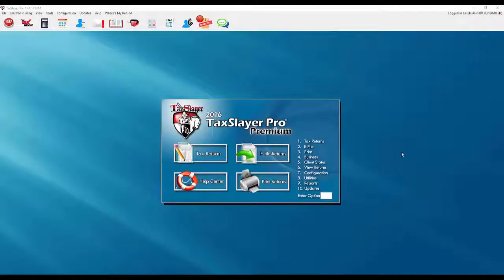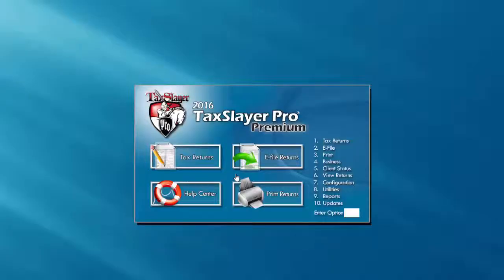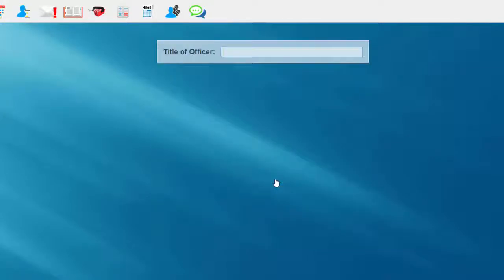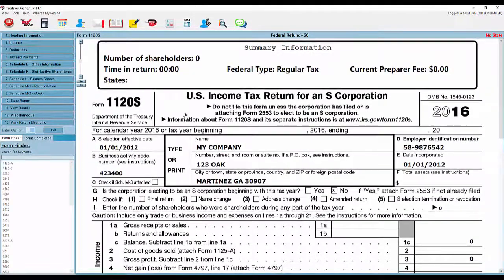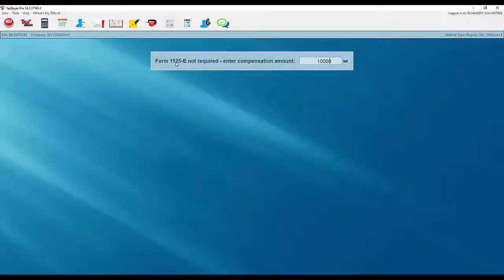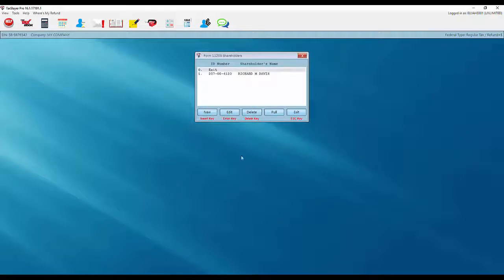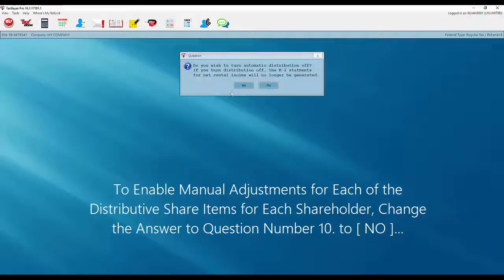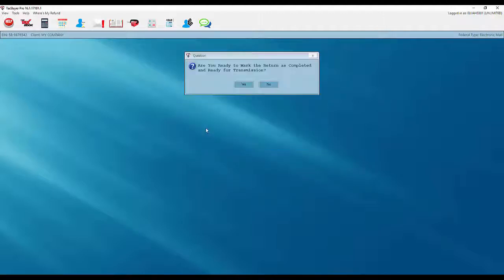Completing A Business Return 2016 TaxSlayer Desktop Software